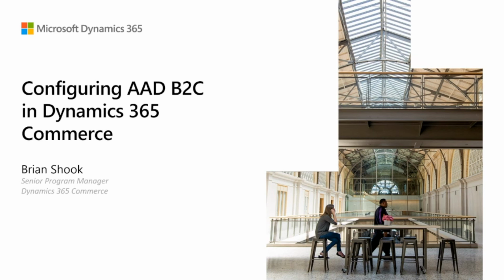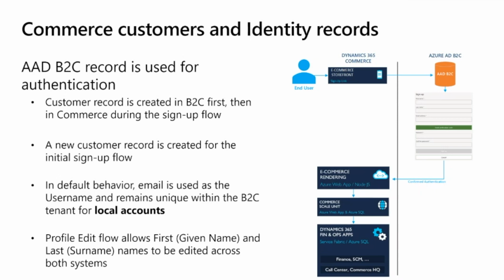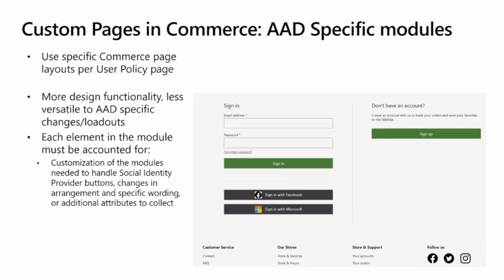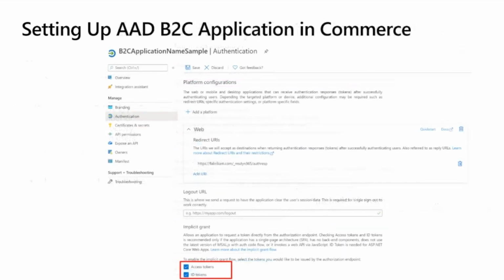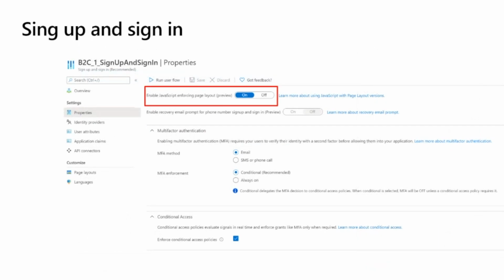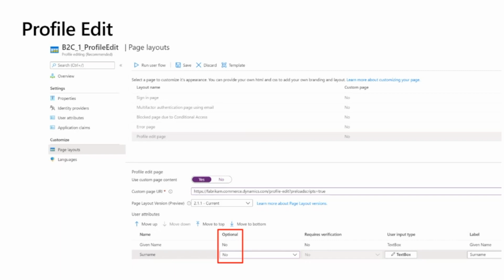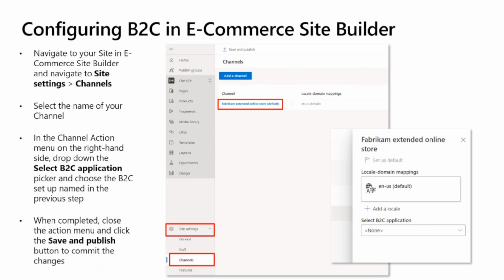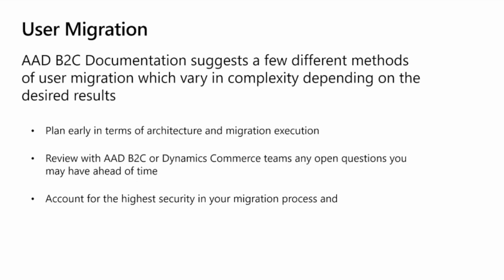Unlock the Power of Dynamics 365 Commerce Setup a B2C Tenant for e Commerce Site - TechTalk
This session reviews the configuration of your AAD B2C tenant in Dynamics 365 Commerce. Includes AAD B2C setup, Commerce configurations and architecture, Site elements for end-user authentication, and end-user migration patterns.

Presenter: Brian Shook